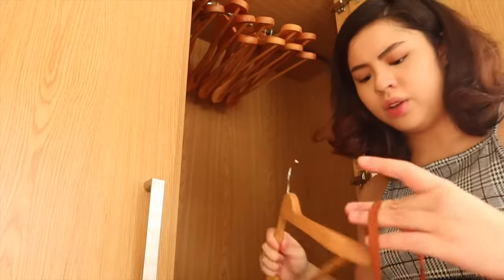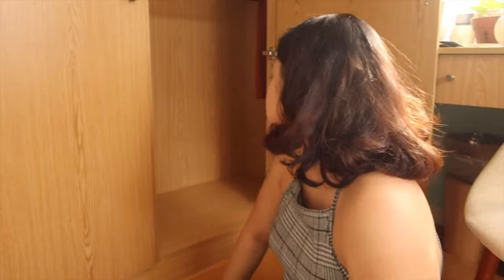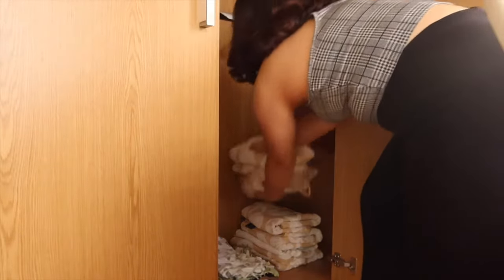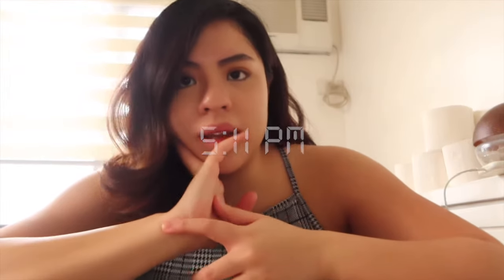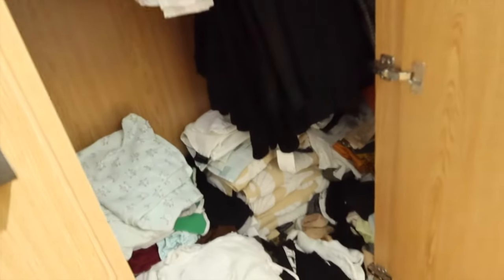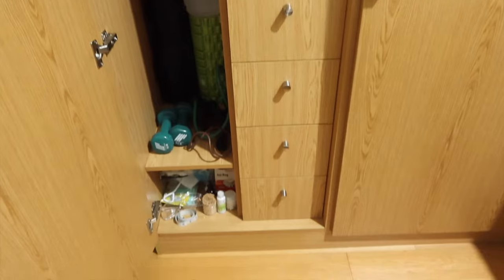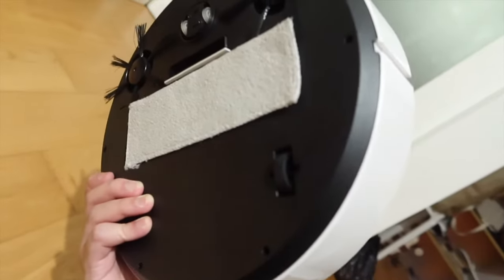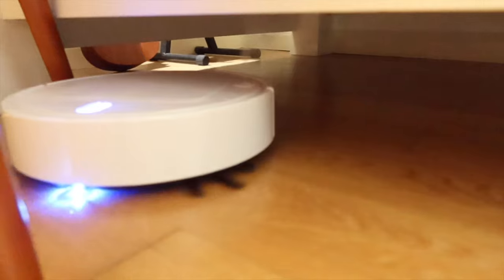Decluttering & organizing my entire closet + unboxing a robotic vacuum cleaner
honestly thought I wouldn’t finish all the piled up clothes that turned out to be overwhelming, but YEY! done it in less than one day! …oooh that rhymed agen :oo

BEST IN HD